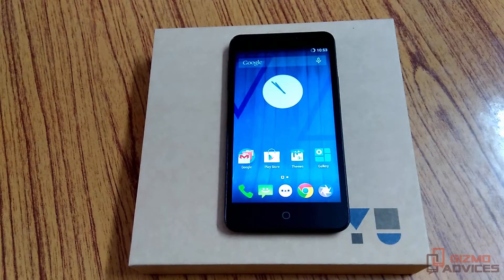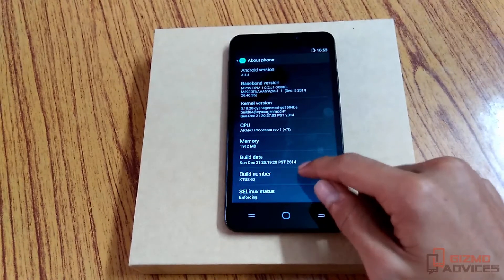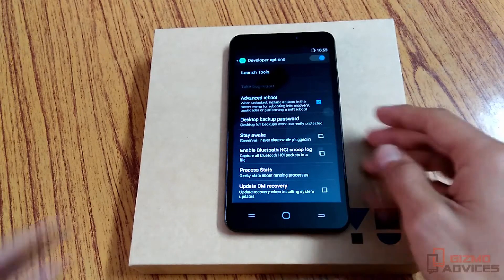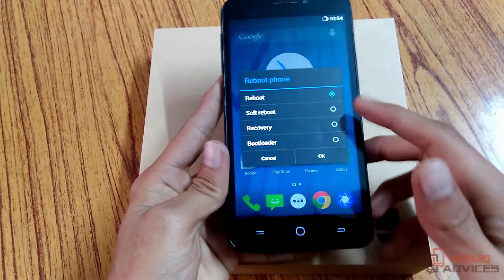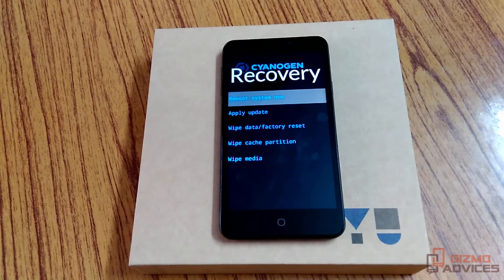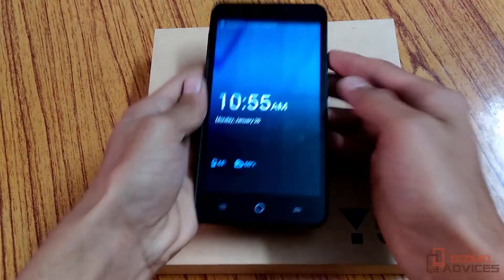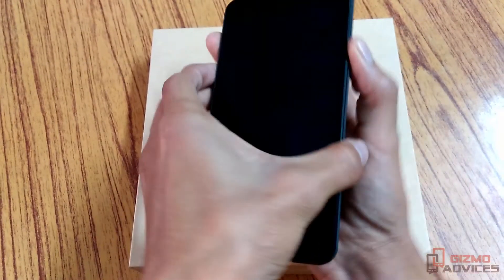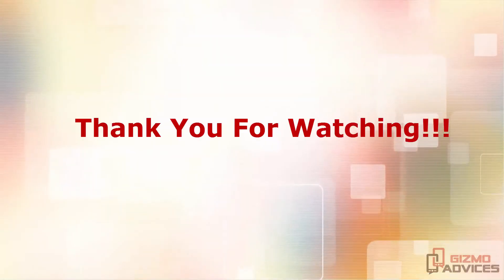How to boot Micromax YU Yureka into Recovery Mode (2 Ways)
In this video checkout the two ways to boot YU Yureka or Micromax YU Yureka into Recovery Mode.